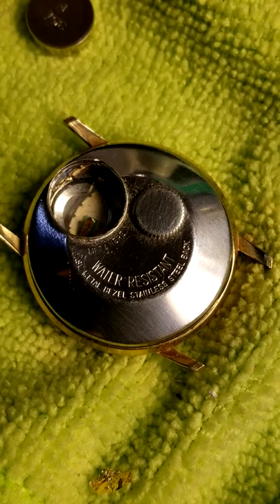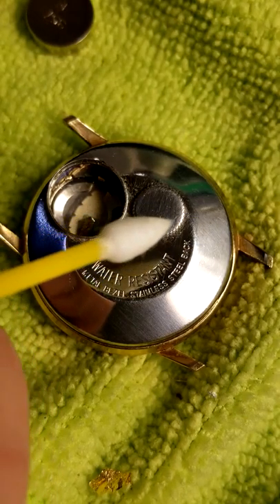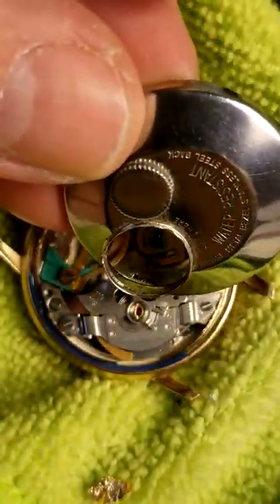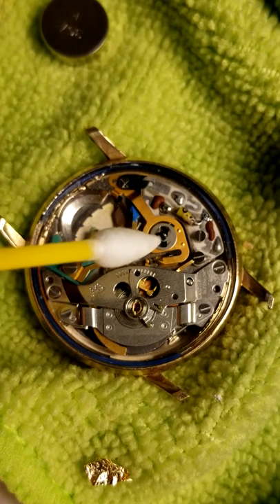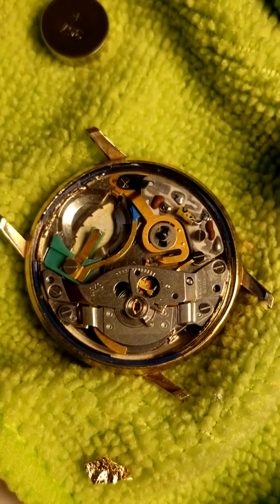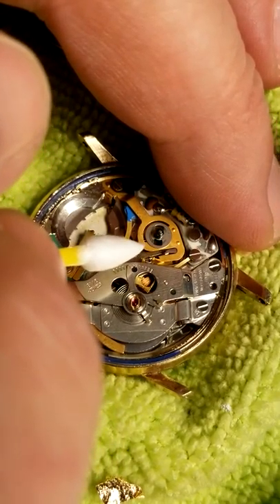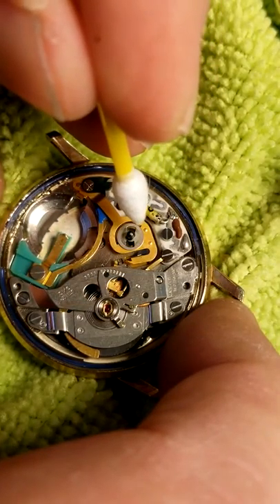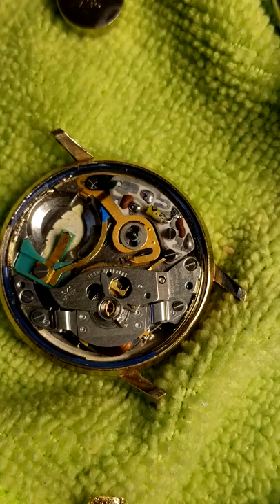Timex - Hidden Crown, Auto Start Feature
Timex hidden crown model 882 mechanism has an auto start feature that is not present on the older models.  Also of interest, the crown is built into the cover.  To get the back off you have to overcome a rather robust silicon looking seal.